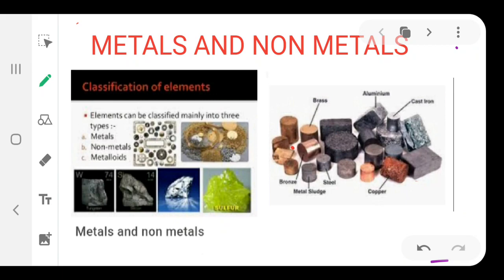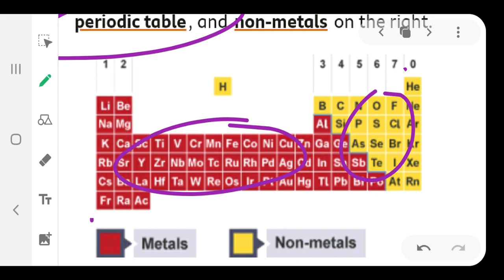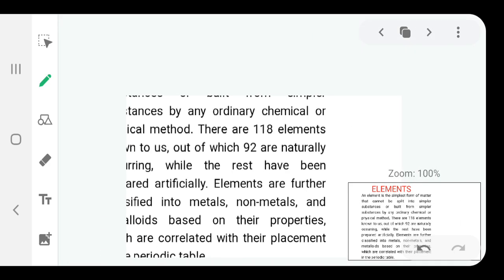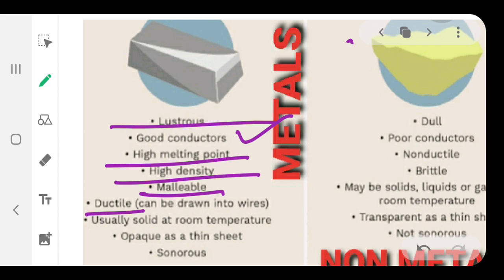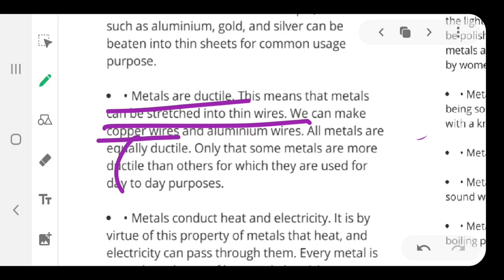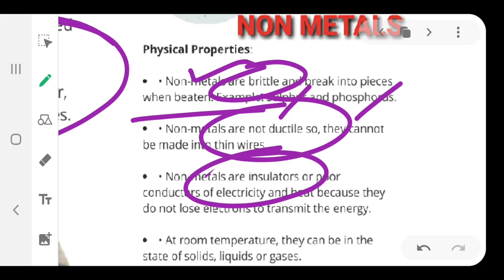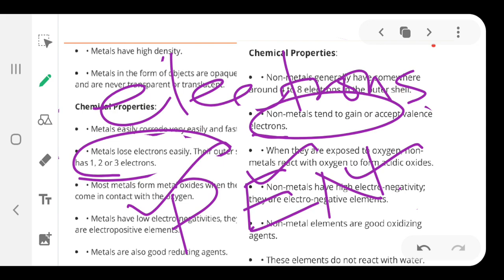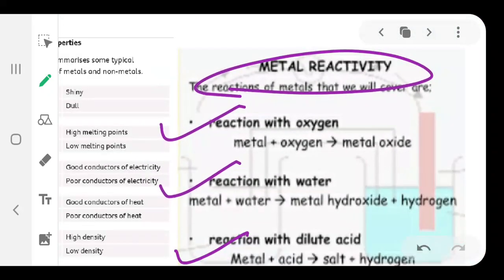METALS AND NON METALS 1